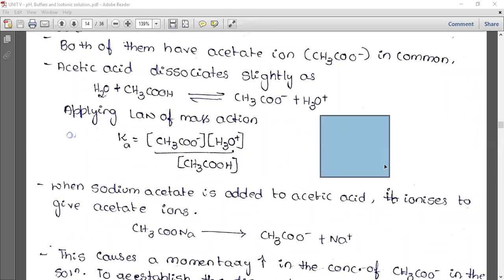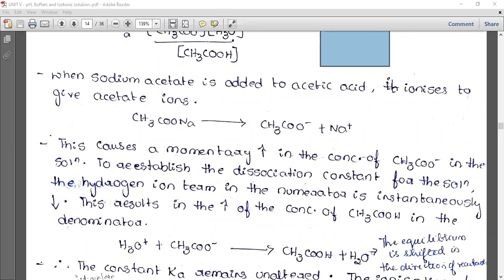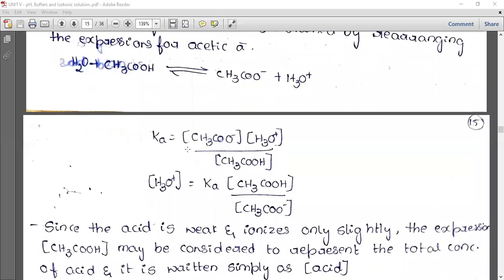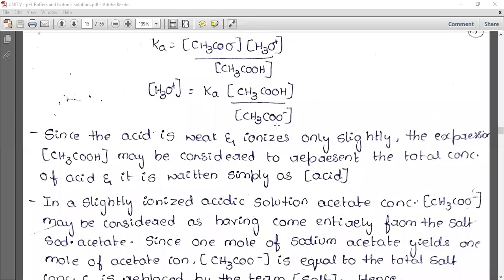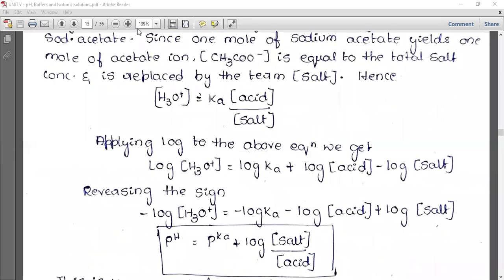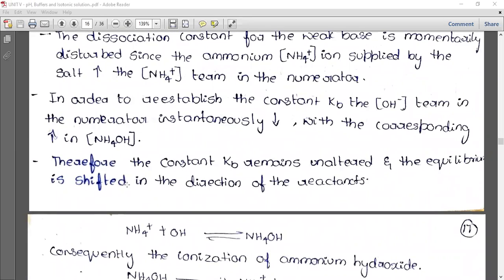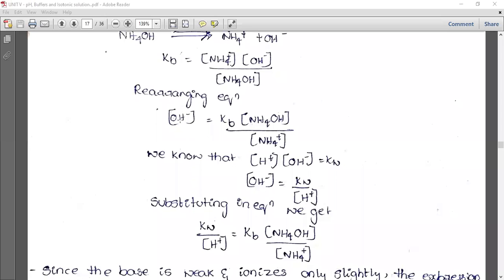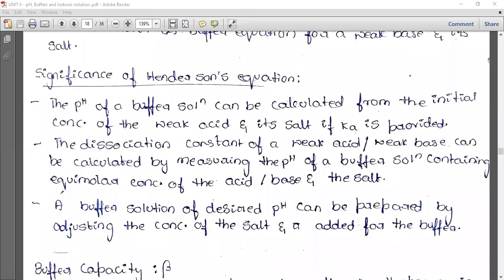2 11 2020 ph, buffer cont 4 3rd Sem B Pharm , PP I, Mrs SB